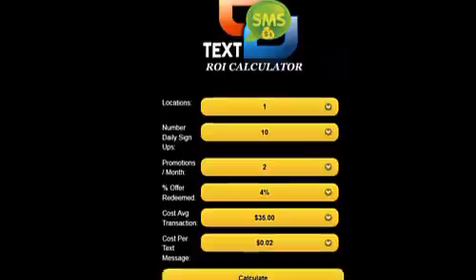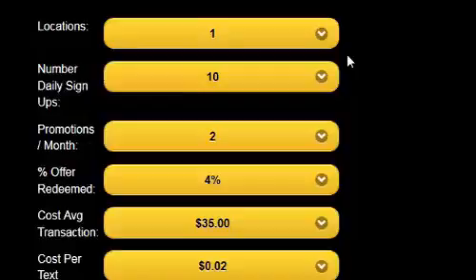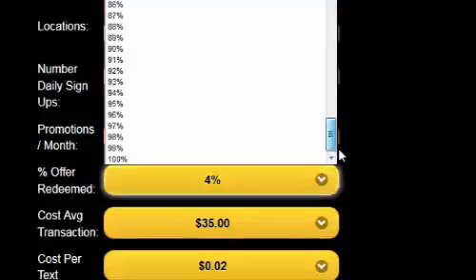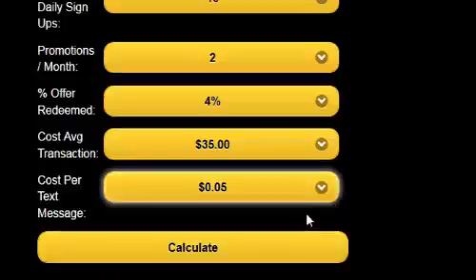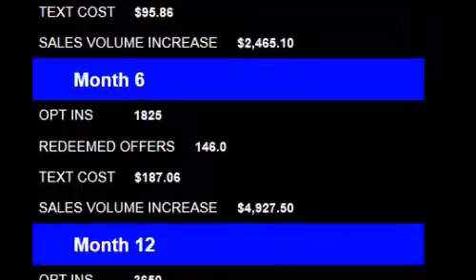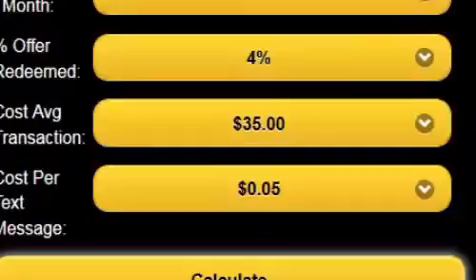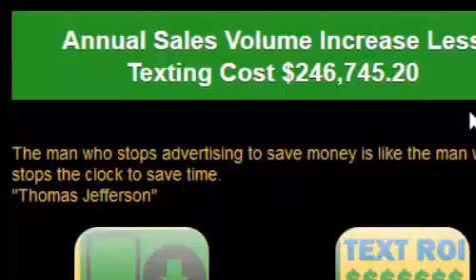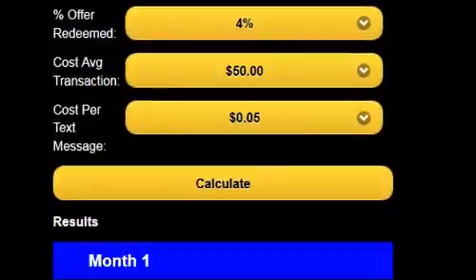roi video tab mobile auto dealer directory